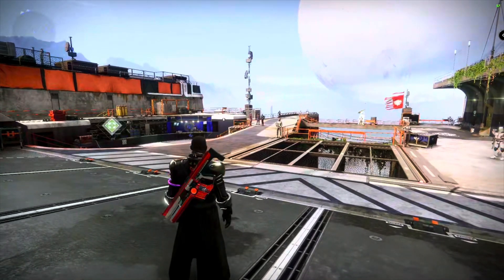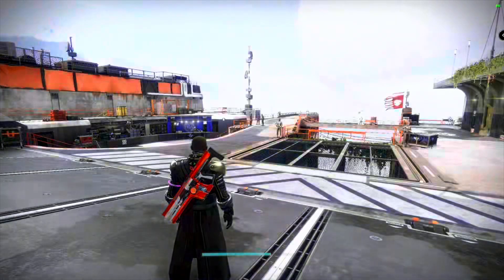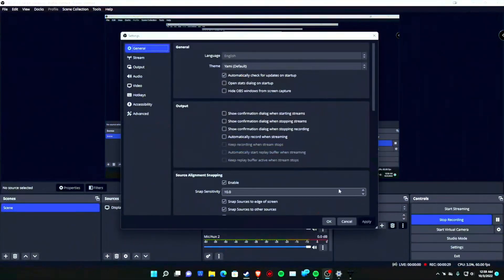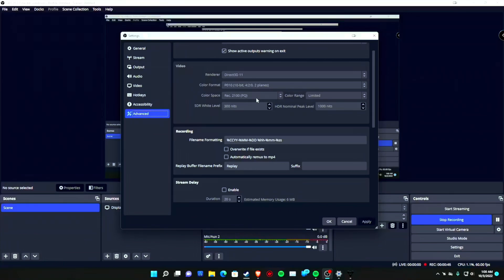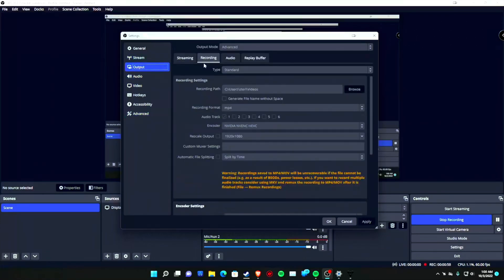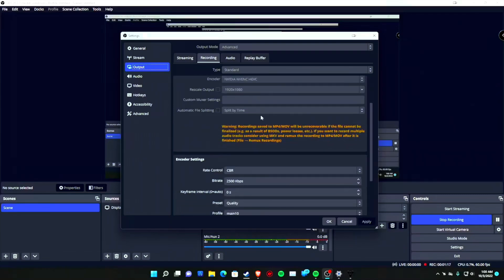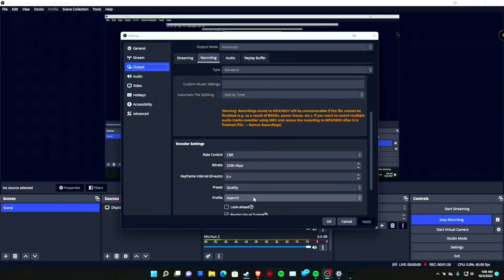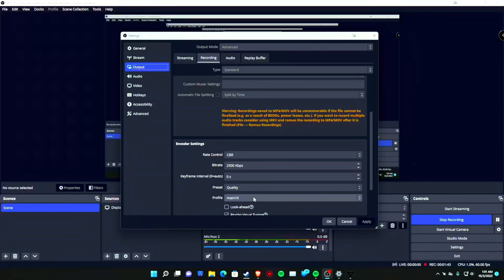How to Make HDR Videos with an SDR Monitor Using OBS: Simulated Effect for YouTube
Learn how to create HDR videos using an SDR monitor with OBS (Open Broadcaster Software)! This tutorial demonstrates how to simulate HDR effects while recording, ensuring your videos will be processed in HDR once uploaded to YouTube.

- How to set up OBS for HDR recording on an SDR monitor
- Key settings for achieving a simulated HDR effect
- The importance of HDR metadata for YouTube uploads
- Tips for optimizing your recording workflow

Whether you're a beginner or an experienced creator, this guide will help you enhance your video production skills.